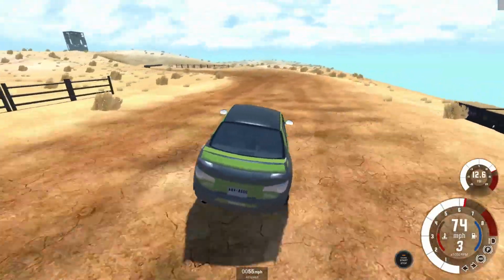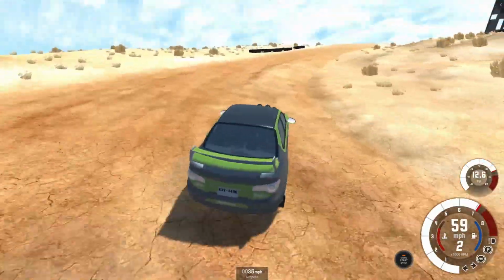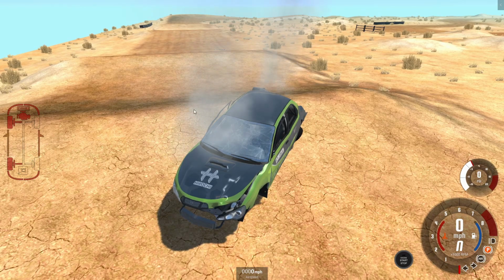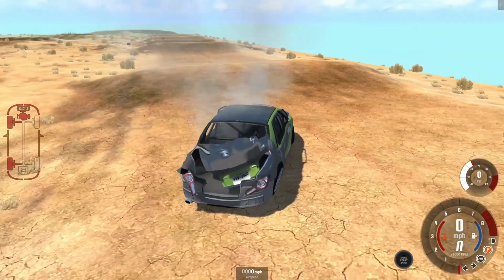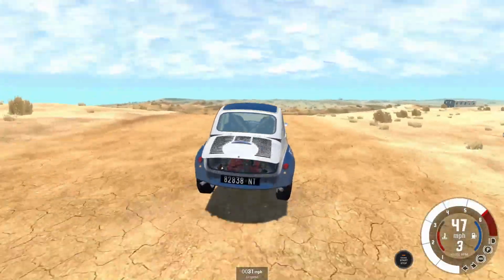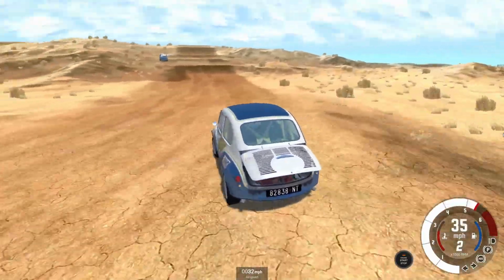Rally Cardurance on Bajarama - BeamNG.Drive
Welcome back to some more Rally Cardurance on the Bajarama map. As we test these rally cars and push them to their breaking point we see just how fragile they can be in the wrong situations. I hope you enjoy!

Content of my videos are intended for audiences age 14+.